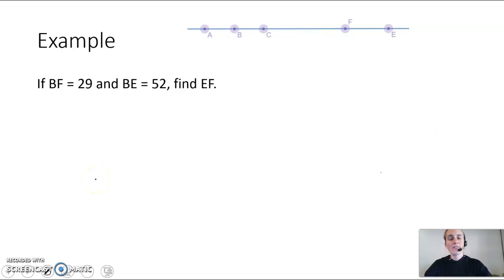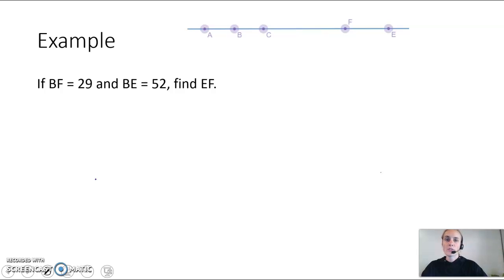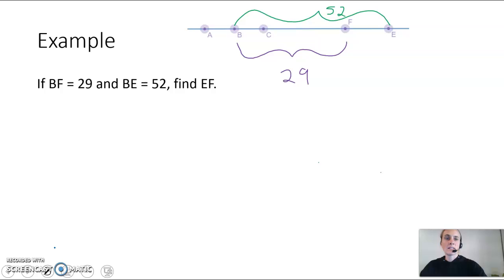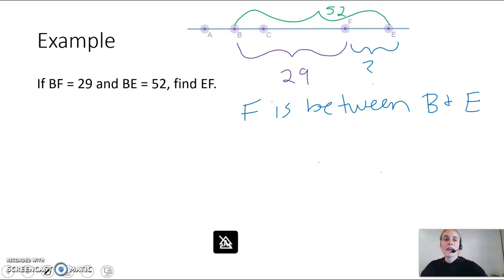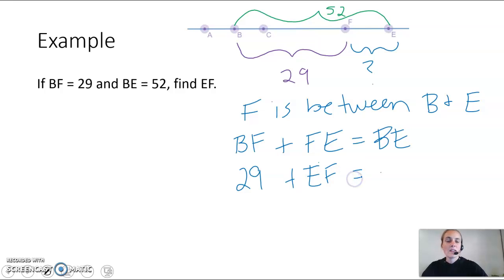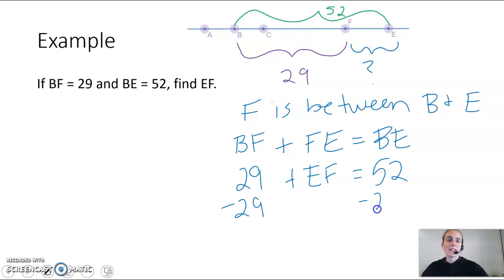Geo 2.2 Missing Length